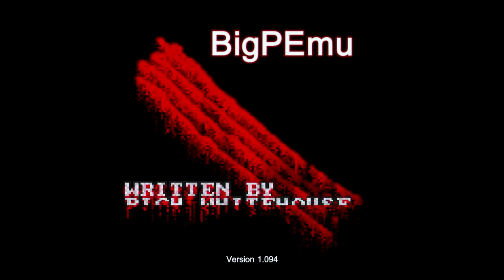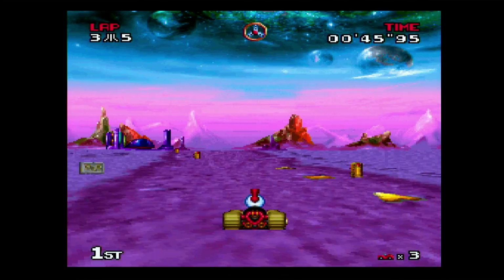Glover 64 Bit (N64) Coming To Evercade on Piko 4 - Could We See Atari Jaguar Next??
64 Bit games now on Evercade in the form of Glover, coming soon on Piko Collection 4.. could that open the door to Atari Jaguar games on Evercade?  Jaguar emulation has taken great strides in the last few years with Big PEmu.. could this be possible on Evercade??